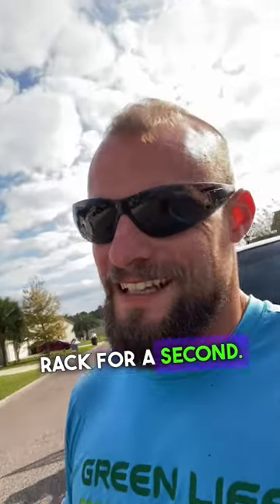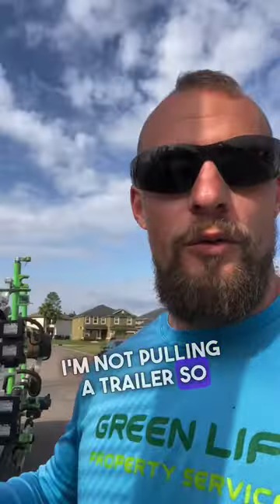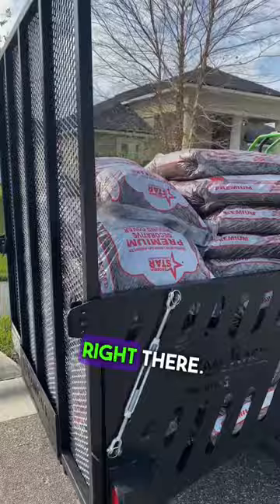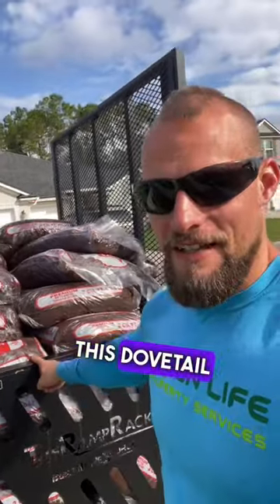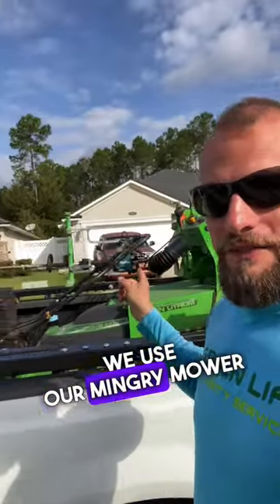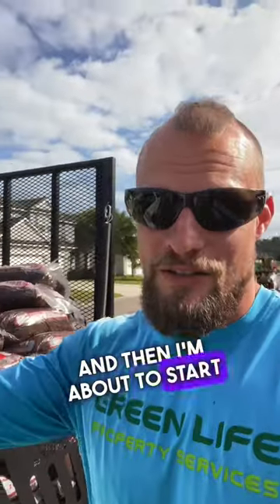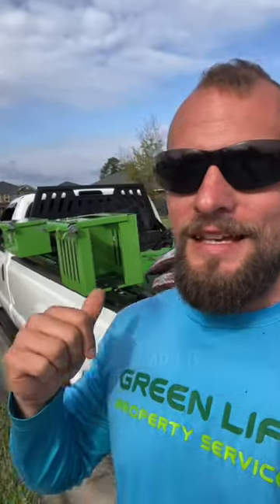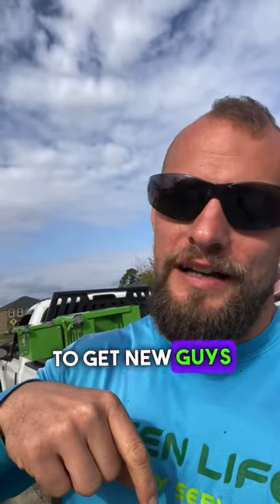The most efficient lawn care set up